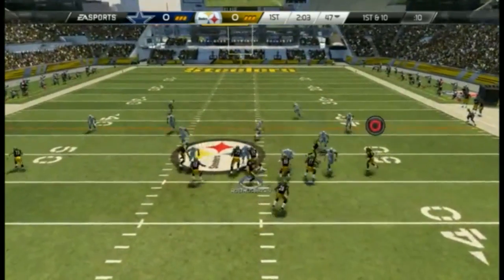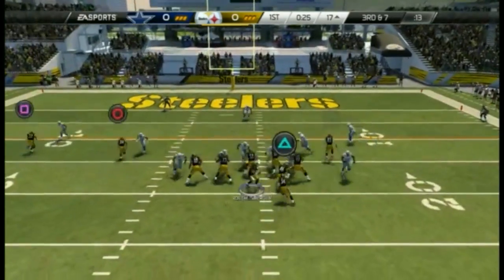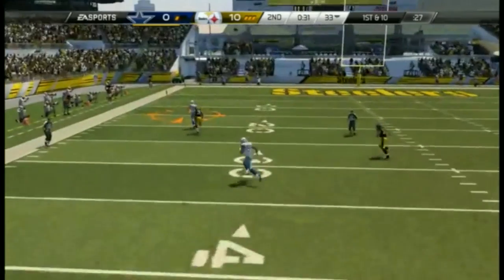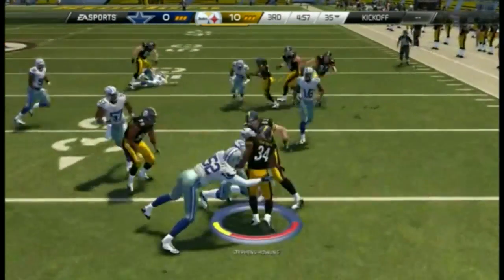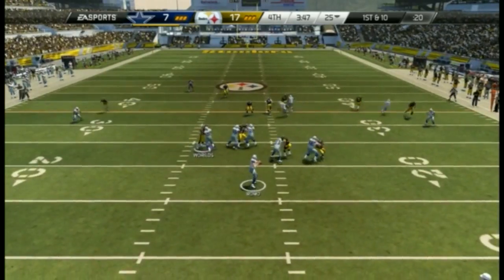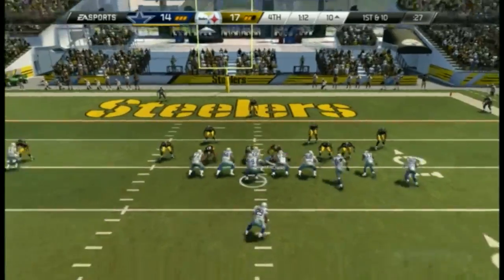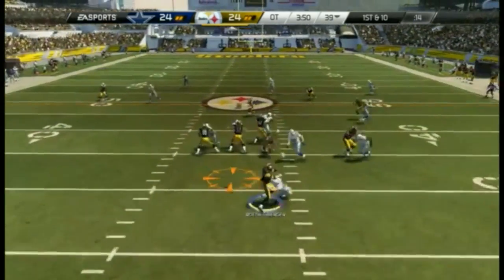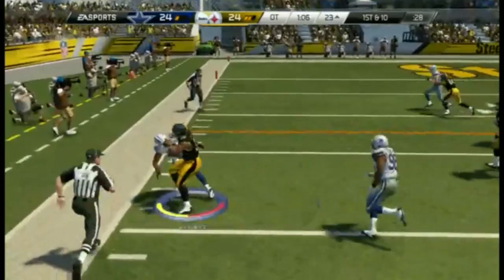Madden 25 Steelers vs Cowboys: Down to the wire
Madden NFL 25 Gameplay, Cowboys, Steelers